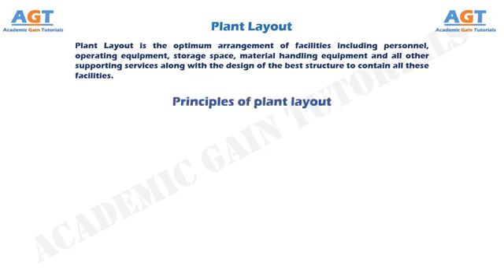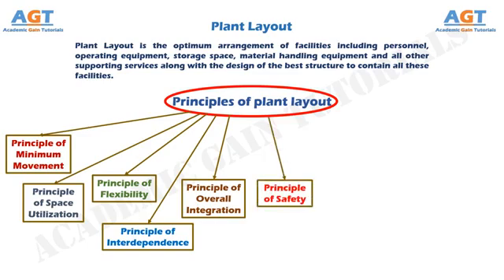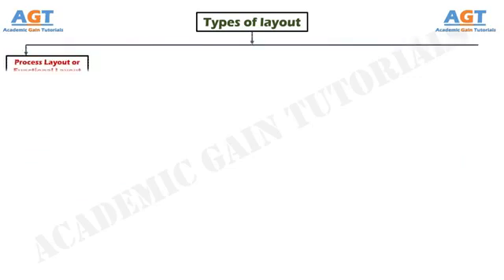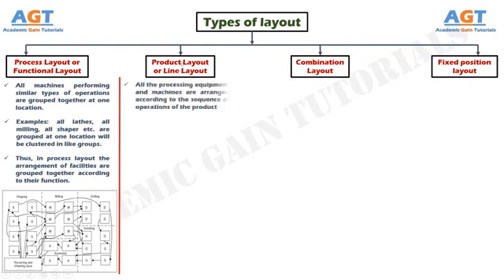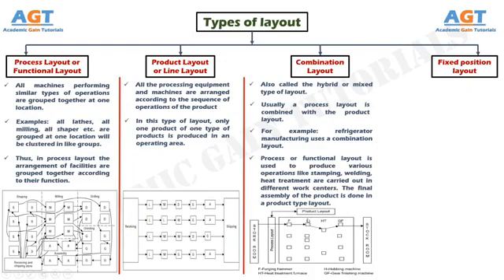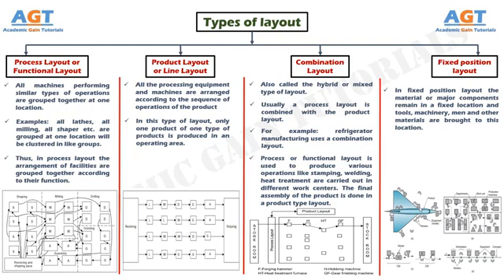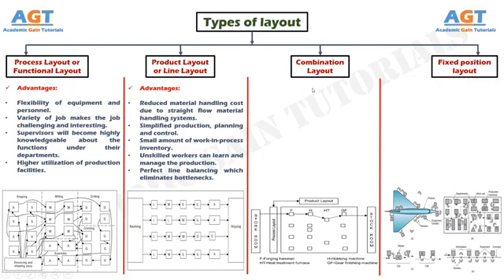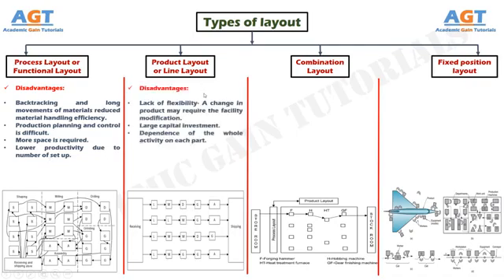MH004 Plant Layout, Principles of plant layout & Types of layout